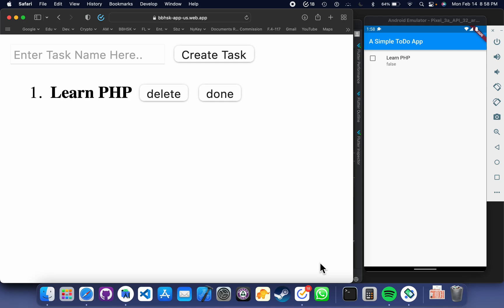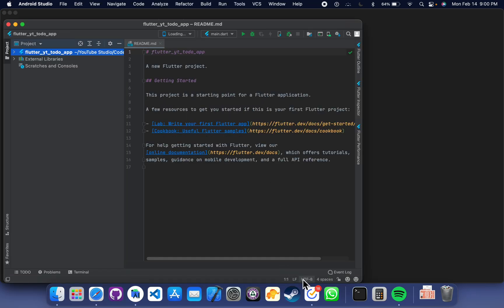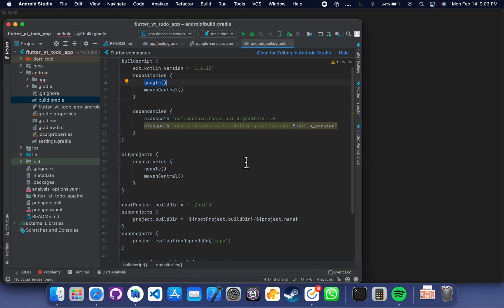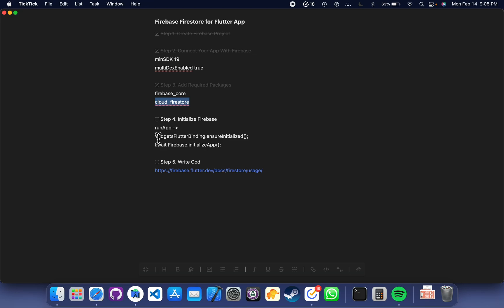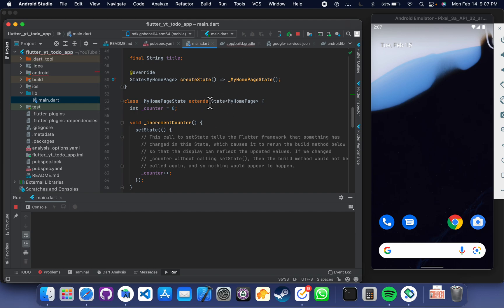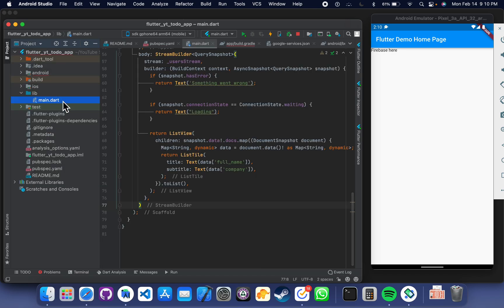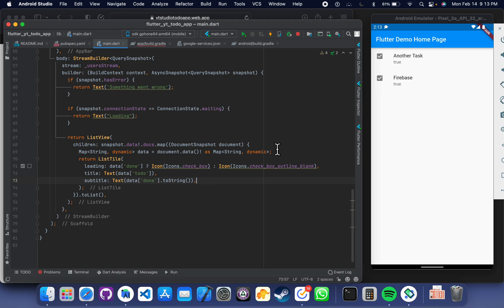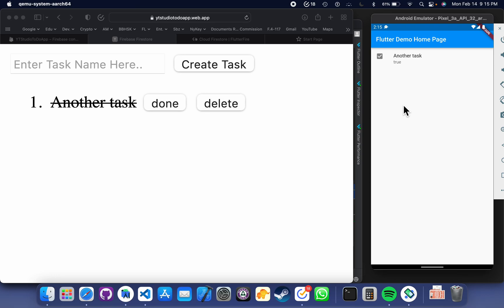Firebase Cloud Firestore Flutter CRUD | ToDo App | Step by step live coding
We'll build a simple flutter todo using firebase Cloud Firestore.

FOLLOW ME ON THE SOCIALS